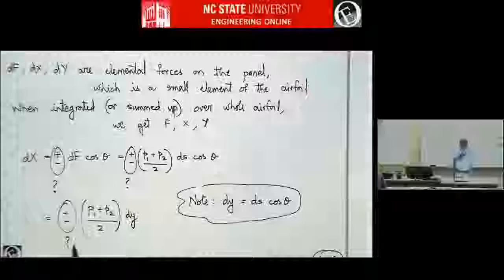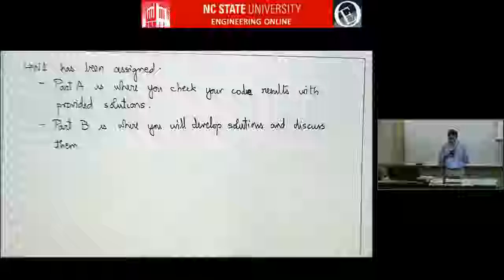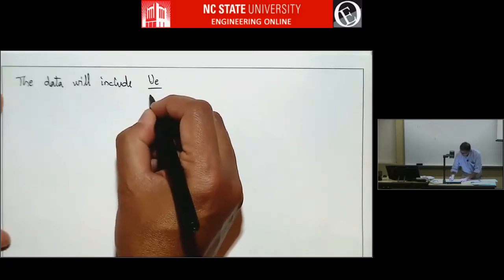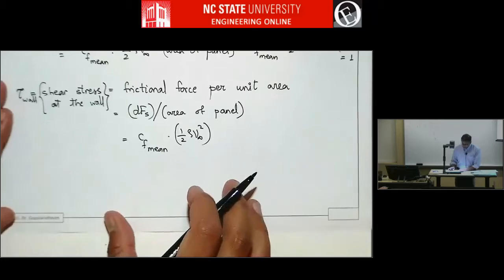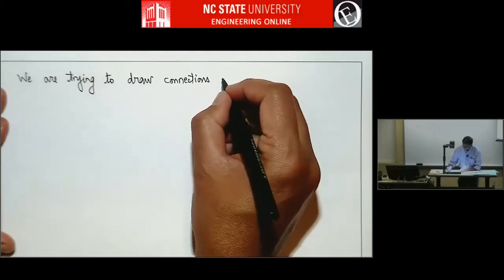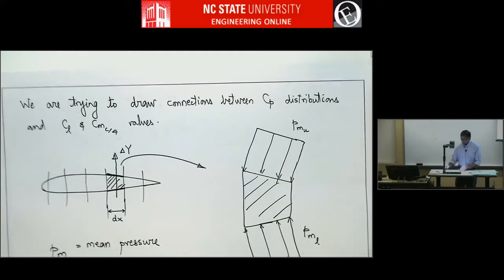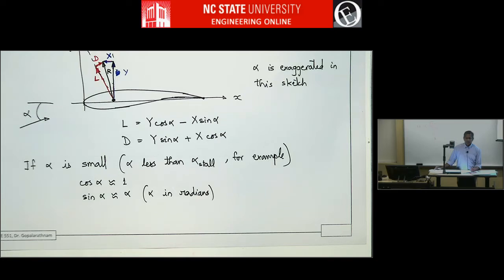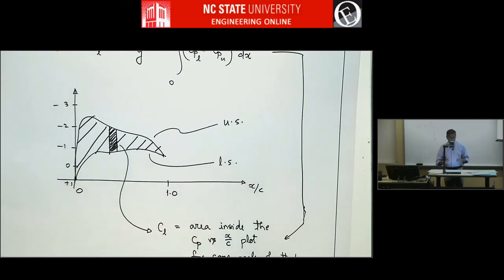MAE 551 Lecture 005